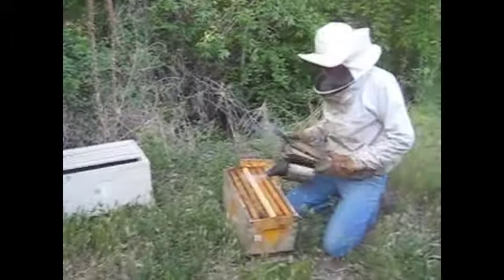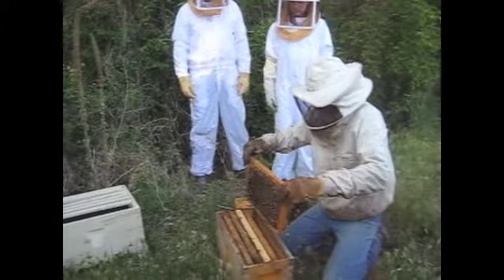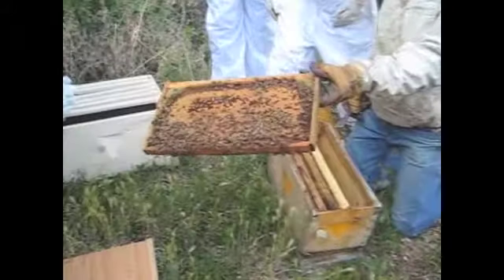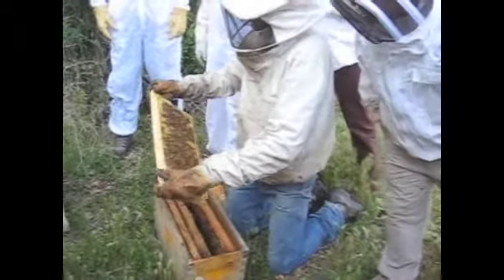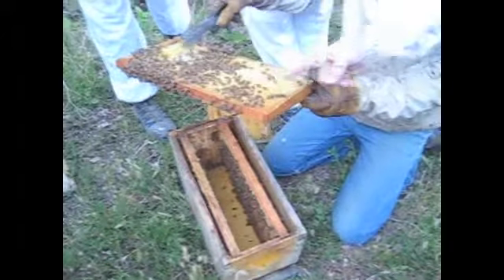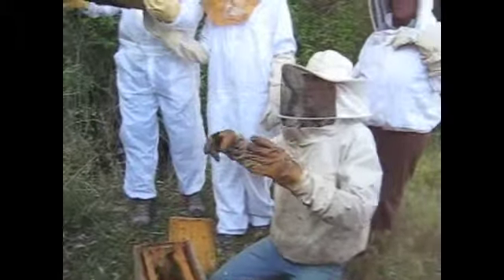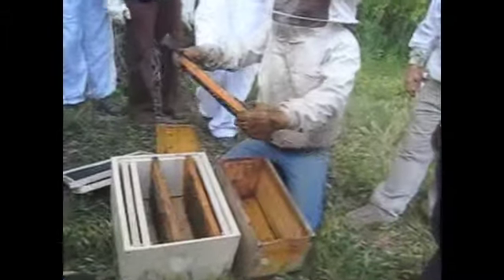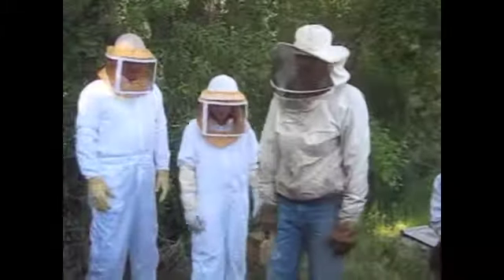Transferring a Nuc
Another video on transferring a nuc. The discussion includes
VSH queens
Removing a frame from the hive
Placement of brood, honey, etc. in the hive
How to use a hive tool
Brood pattern
Caps on honey and brood
Factors in drawing wax comb